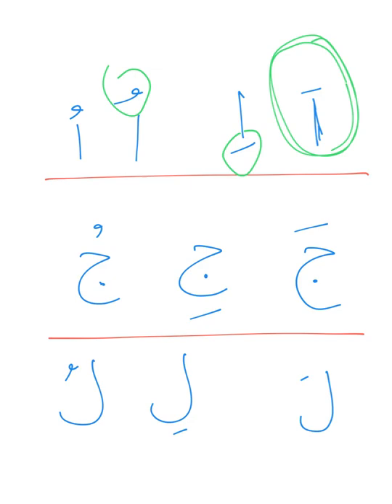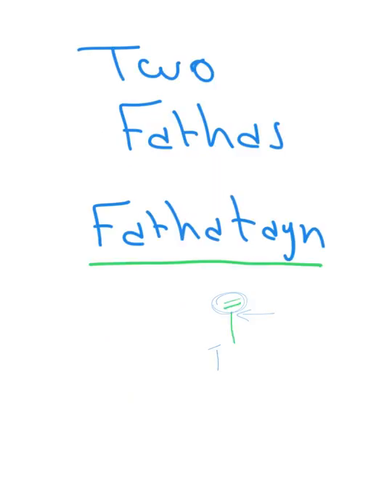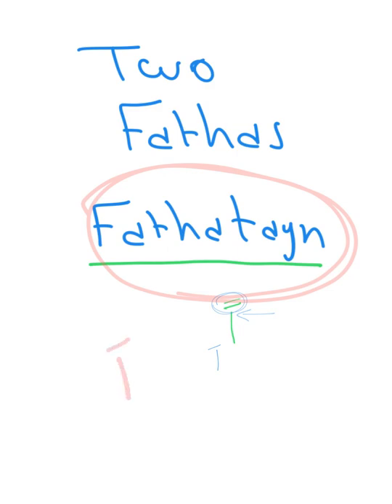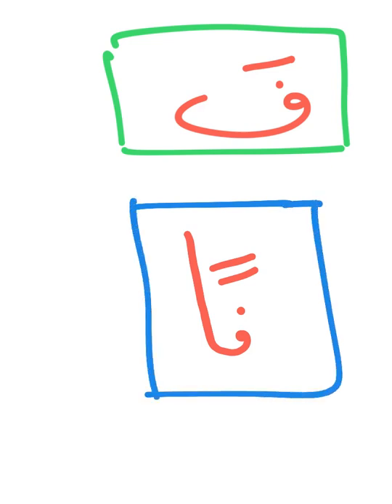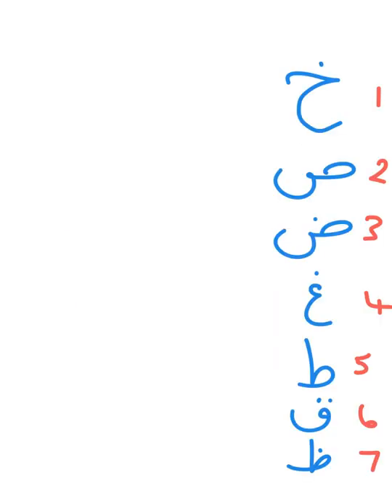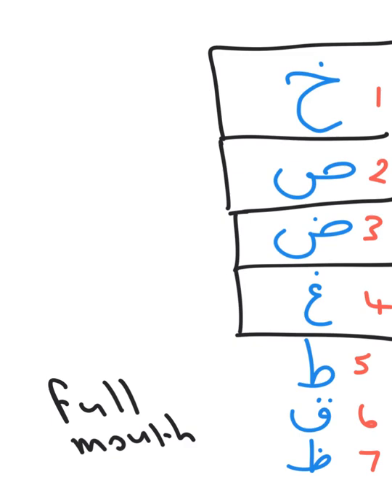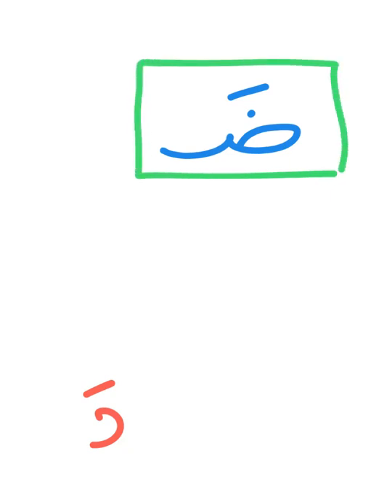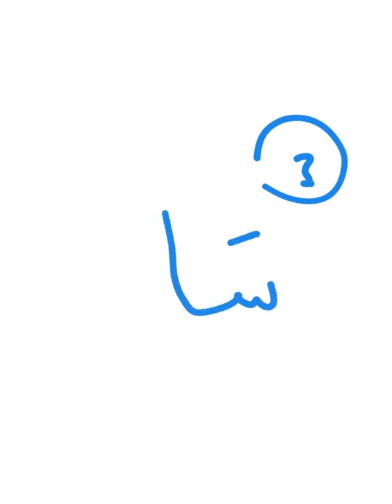Reception | Fathatayn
This video looks at individual letters containing TWO Fathas (Fathatayn).